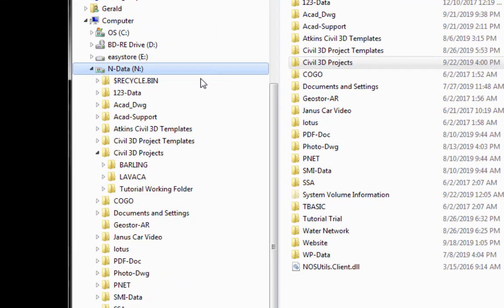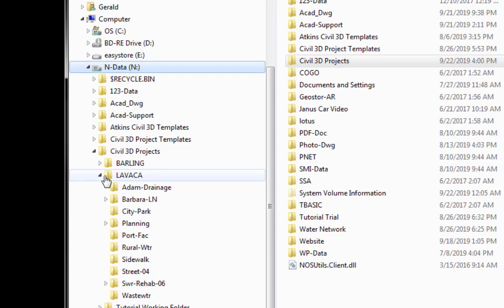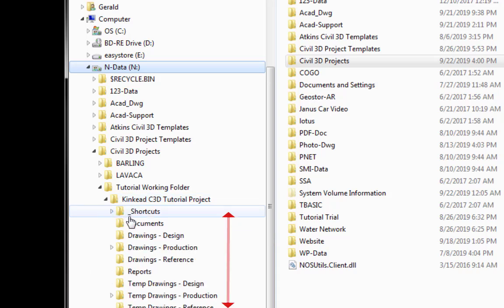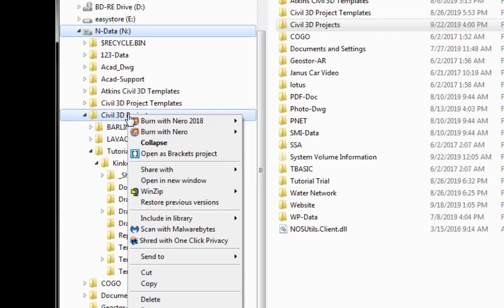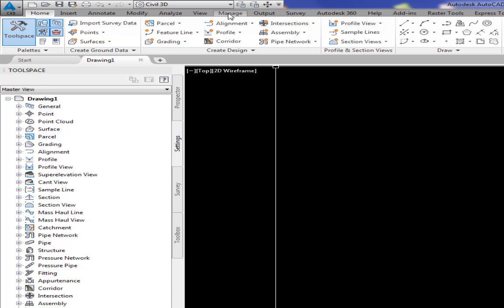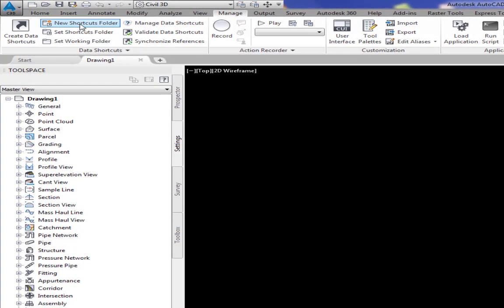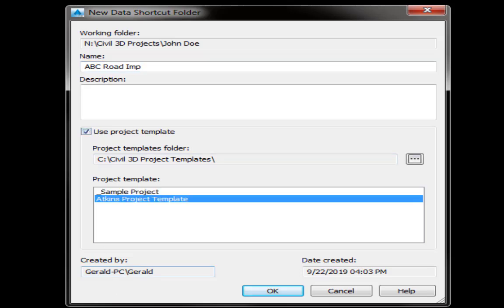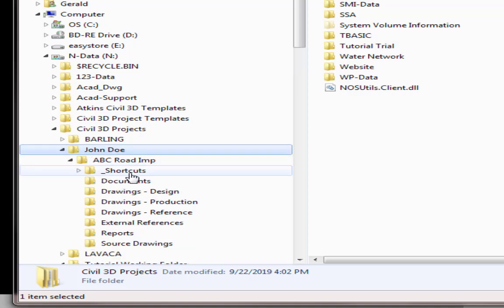02 BAS 1 Client and Project Folder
A. Create Client (Working) Folder
B. Create Project Folder